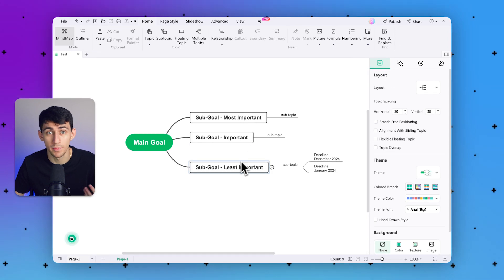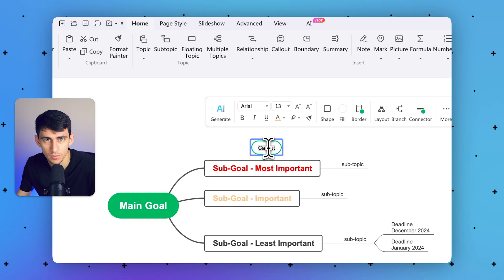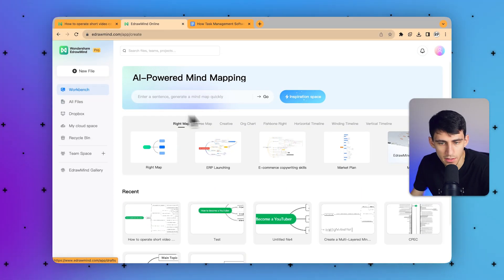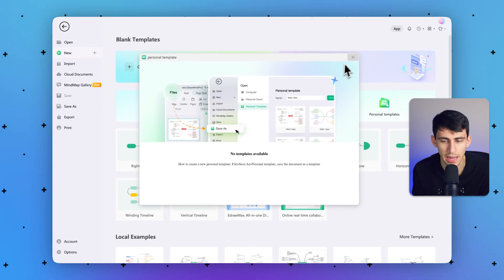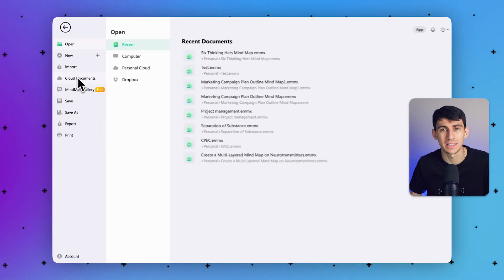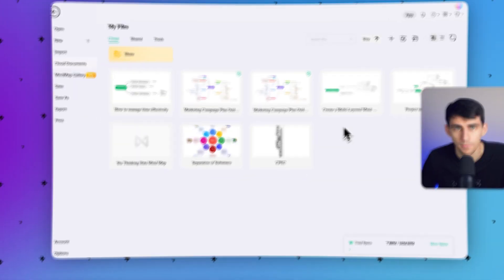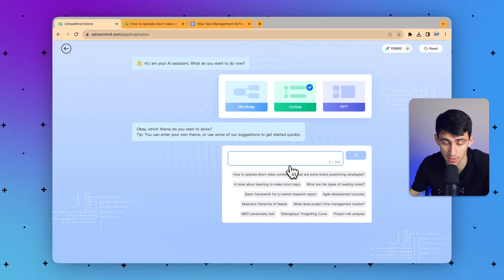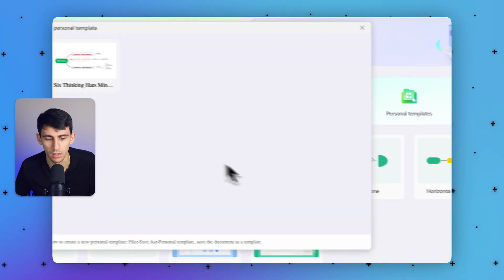How Task Management Software EdrawMind Saving My Time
Today's video will talk about how task management software can save our time and enhance our productivity for goal achievement. We all face scenarios where we must use time management strategies to achieve maximum productivity and enhance our task management. Now that everything operates online, managing tasks should also. We will understand EdrawMind as a task management software that helps you keep everything synchronized and organized. As you have already heard, EdrawMind V11 has been launched, so the new updates will also be discussed in detail along the way.

Timestamp
00:00 Intro
00:42 Part 1 Getting to know the Task Management System
03:56 Part 2 Brief of EdrawMind Task
07:51 Part 3 Cloud Files & Multi-Person Collaboration
10:57 Part 4 Inspiration
12:46 Part 5 Personal Templates
13:50 Part 6 Coming Up

EdrawMind is a versatile and intuitive mind mapping tool that offers a range of features to enhance your brainstorming and organizational processes.
🌐 The concept map feature allows users to visually organize and connect ideas, making complex concepts easy to understand.
🤔 With the mind map feature users can create hierarchical structures, aiding in the visualization of relationships and dependencies.
💡 The bubble map feature provides a unique way to showcase ideas and concepts using interactive bubbles.
⚪ EdrawMind's timeline feature is perfect for project planning and tracking progress over time.
📅 For complex project management, the Gantt chart feature allows users to create detailed timelines with task dependencies.
📊 The organizational chart feature helps visualize hierarchical structures within an organization, enhancing clarity in team dynamics.
🚀 The spider diagram feature aids in displaying interconnected ideas and concepts.
🕸️ Lastly, the tree diagram feature is ideal for showcasing hierarchical relationships and structures.
🌳 Explore the diverse functionalities of EdrawMind through these links and revolutionize the way you visualize and organize information.